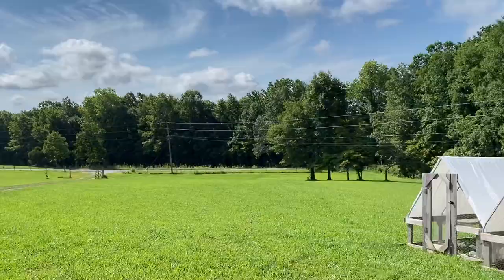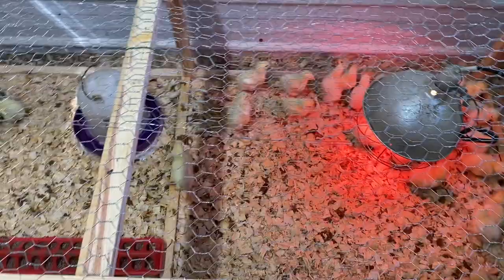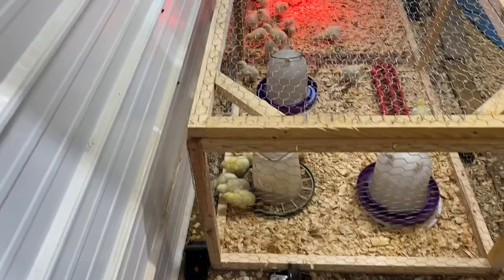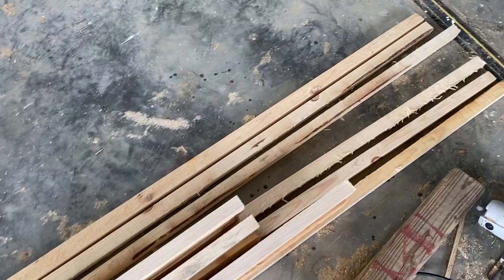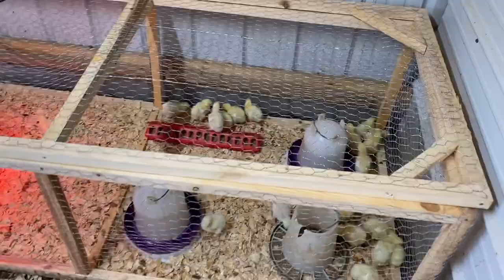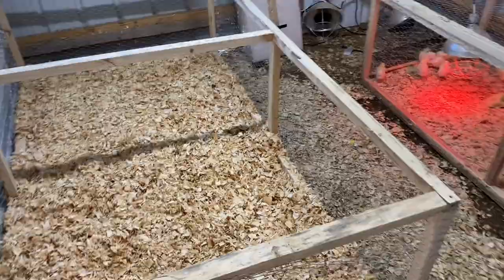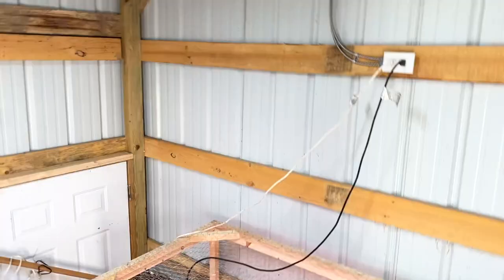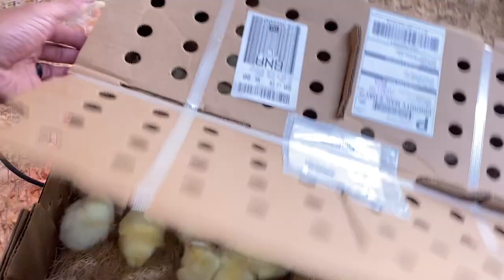Protecting our Cornish Cross Chicks from Predators!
We had another predator dig into our brooder and kill some chicks.  We are not 100% sure what it is but I think it is a rat or rats.  We have set traps unsuccessfully and now we need to build a better brooder to keep them safe.
We also received another batch of Cornish Cross chicks from Valley Farms Hatchery.  We switched to a different post office and had no losses and they called us before 6am when the chicks arrived.  If you have followed along with us you know our old post office wouldn't call till around 9:30 and we had a lot of losses.

Egg Trays
heat lamps
chicken feeder
chicken waterer
Natural Worming supplies: